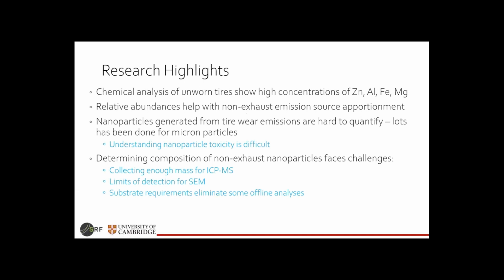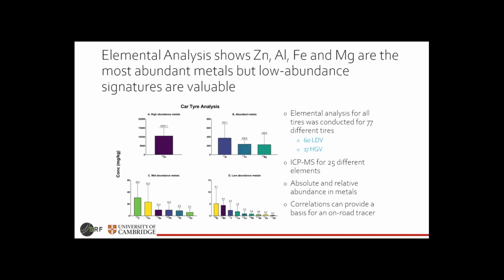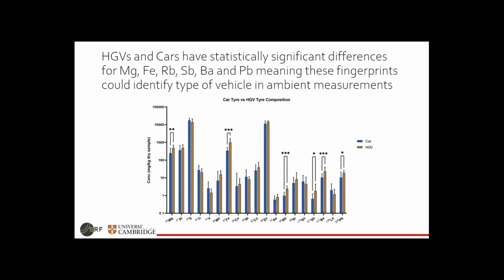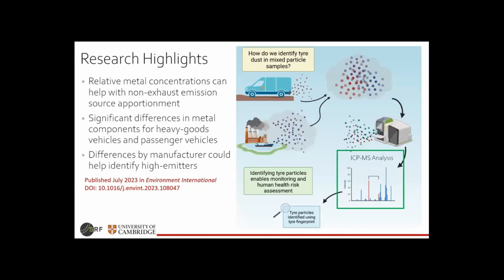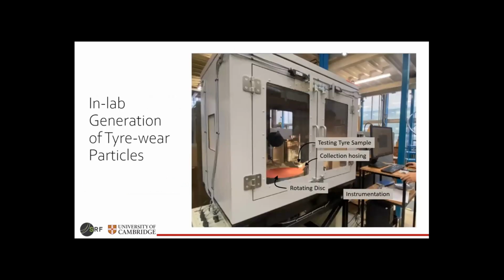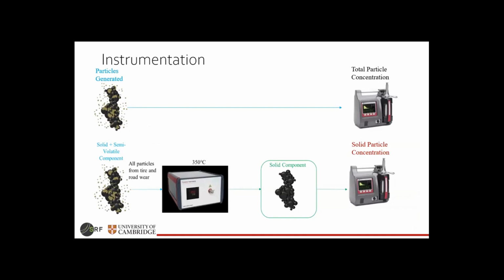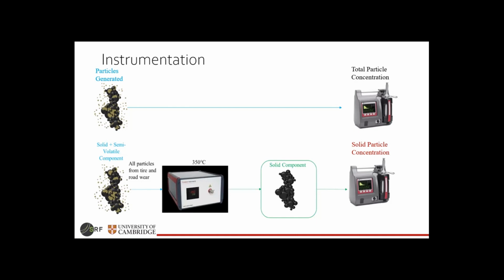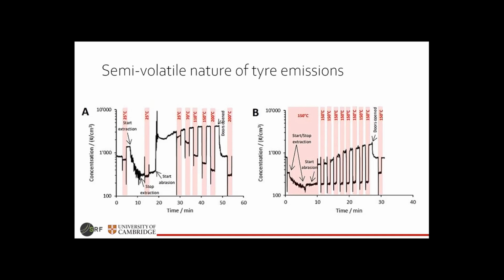Haugen: Analysing Nanoparticle Emissions from Tyre Wear during Normal and Severe Drive Cycles